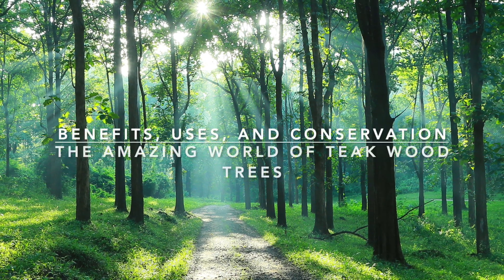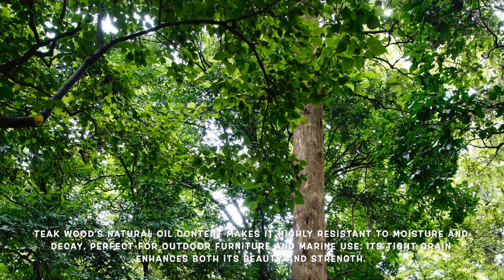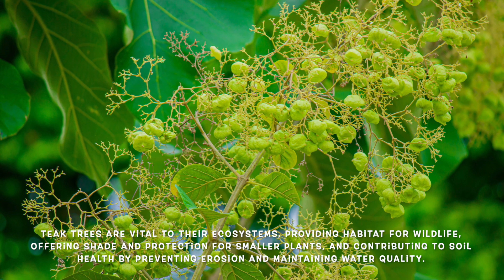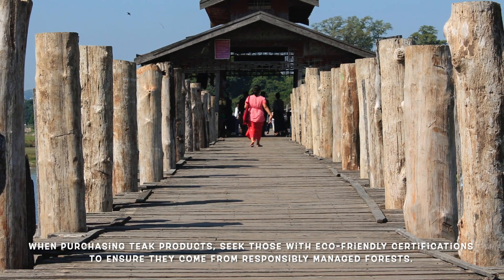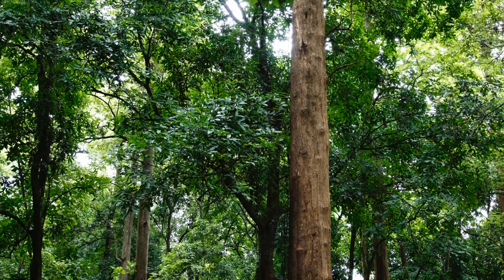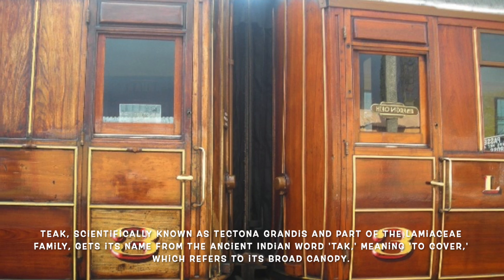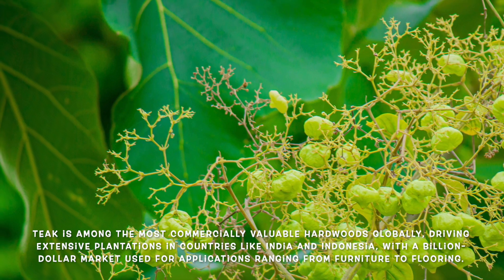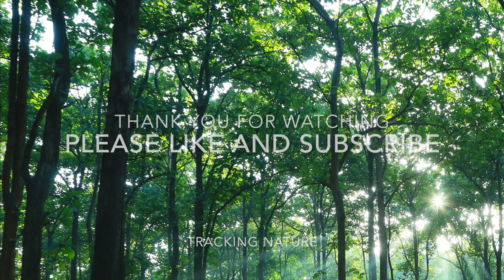Everything You Need To Know About Teak: Benefits, Uses, Characteristics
In today's video, we're diving deep into the fascinating world of teak wood trees (Tectona grandis). Known for their exceptional durability and stunning beauty, teak trees are much more than just timber. Join us as we explore their unique biological features, historical significance, ecological importance, and modern applications.

In this video you will learn:
- The biology and characteristics of teak trees
- Unique properties that make teak wood highly sought after
- Historical and cultural significance of teak in various societies
- The ecological role of teak forests in biodiversity and soil conservation
- Economic importance and sustainability practices in teak forestry
- Lesser-known facts and modern uses of teak wood
- Conservation efforts to protect this valuable resource for future generations

Whether you're a nature enthusiast, a woodworker, or simply curious about the environment, this video is packed with information that will expand your understanding of one of the world's most remarkable trees.